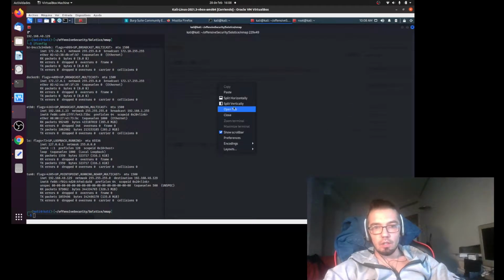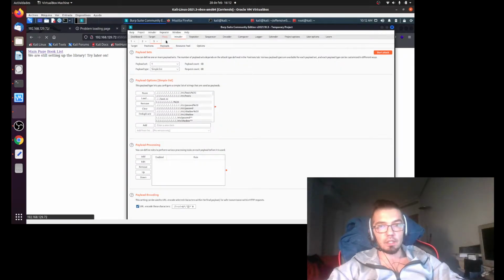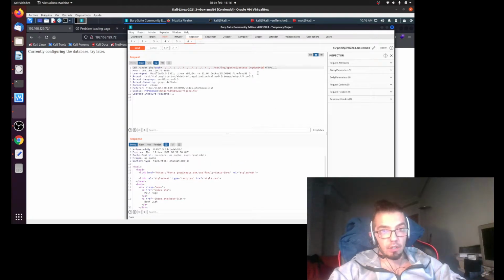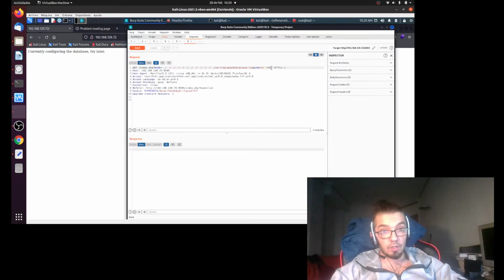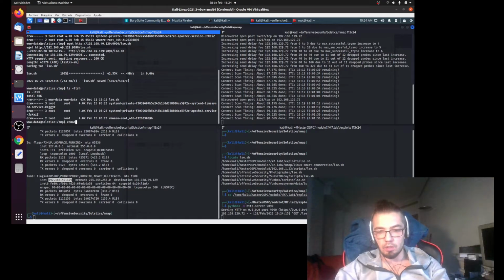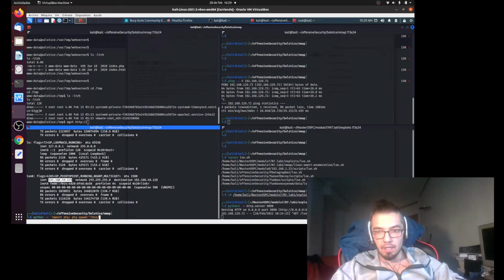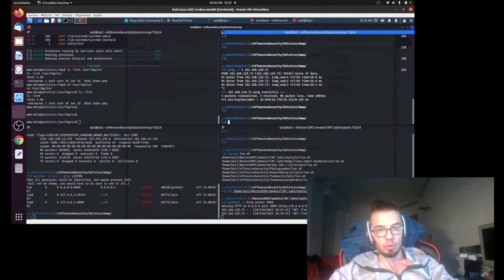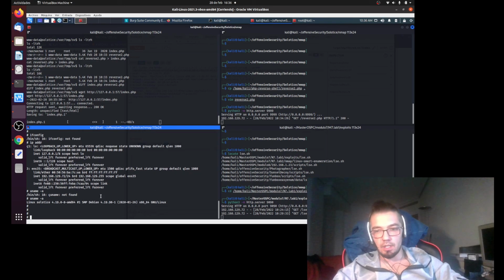[offensivesecurity solstice] Linux